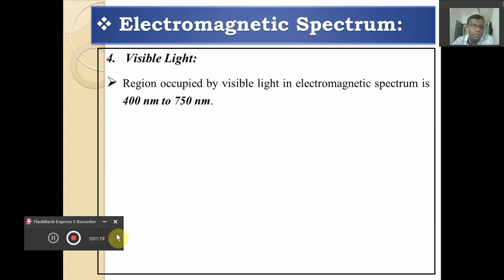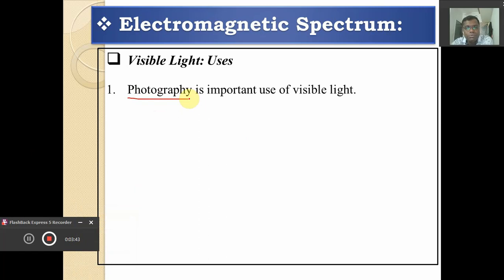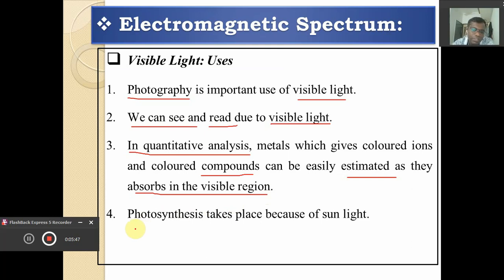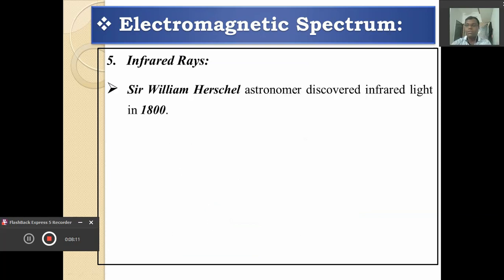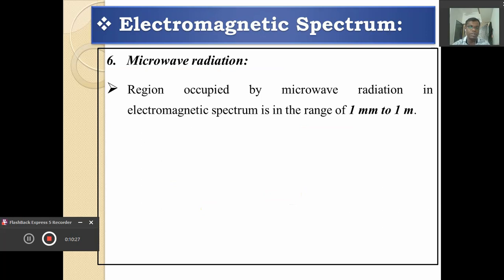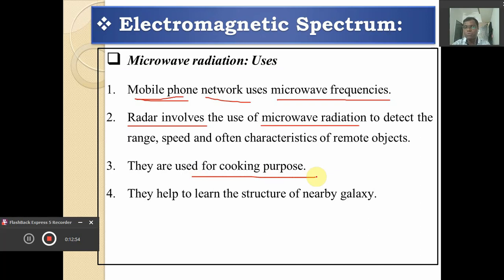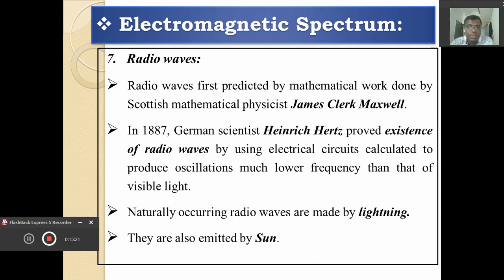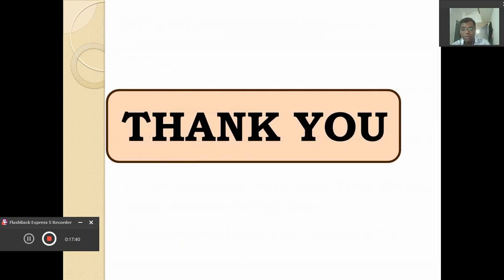FYBSC SEM II MOL SPECTRO PART 4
This video contains information about Electromagnetic spectrum and different types of electromagnetic radiations with their uses.